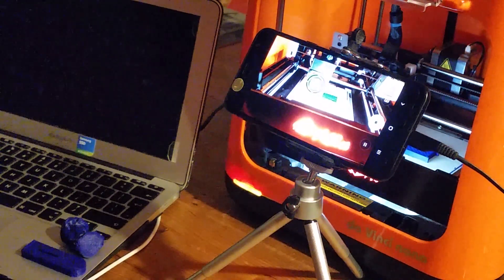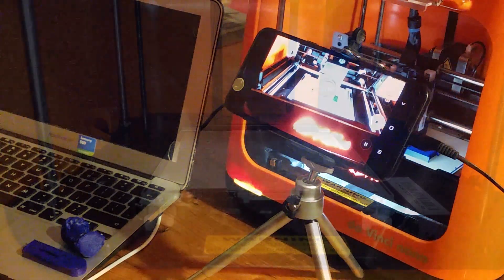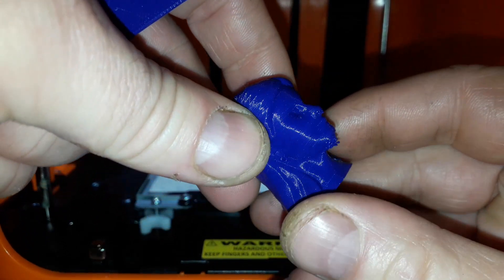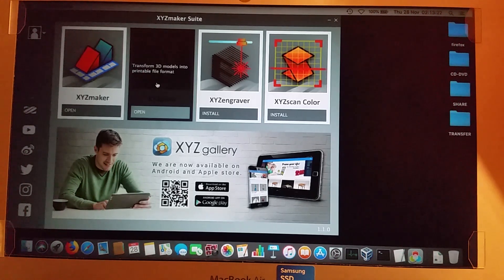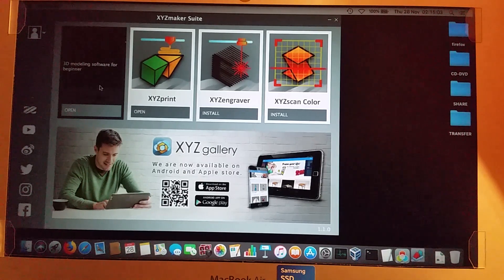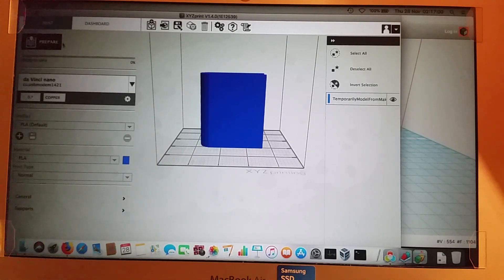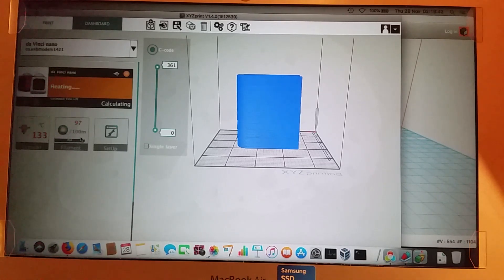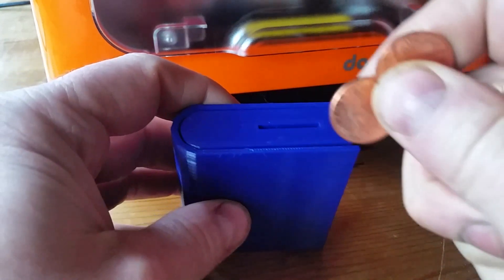Da Vinci Nano Budget 3D Printer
A demonstration of printing on a Da Vinci Nano 3D Printer.